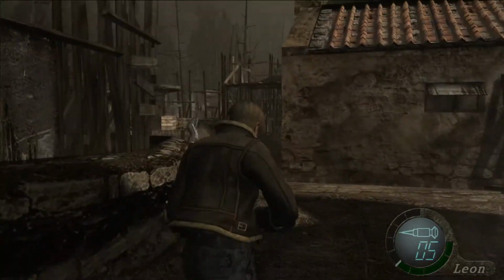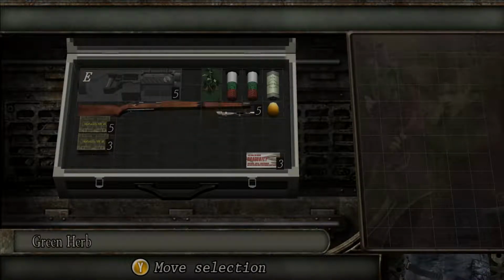Resident Evil 4 (2005), Mine Thrower Only - (Part 01) - New Beginning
Welcome to my Mine Thrower Only playthrough of Resident Evil 4 Ultimate HD Edition! Be sure to check the full description for anything related to the video that you might want to know.

Difficulty is set to Professional, the Mine Thrower is the primary weapon that must be used unless doing so would certainly result in mission failure and the run is done with a save file that has been prepared in advance specifically for challenge running.

There will be two trainers available for the game. Most will want version 1.0.6 as the one labelled 1.0.6 DE is the censored Japanese version.

Memorable quote:
"There's the... you're halfway through the fight... thot alarm."
(Thanks, Knight Time!)